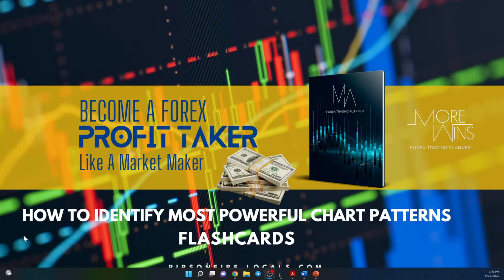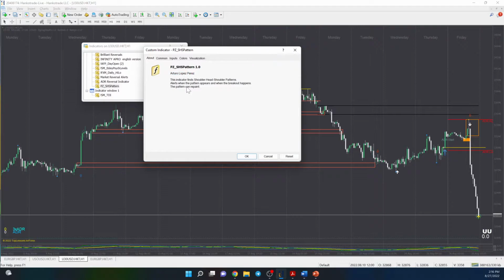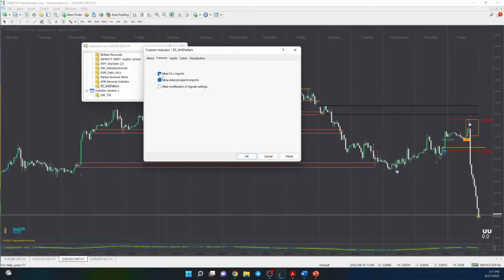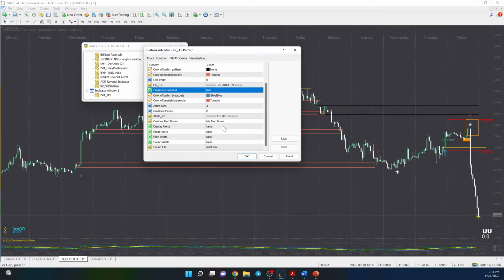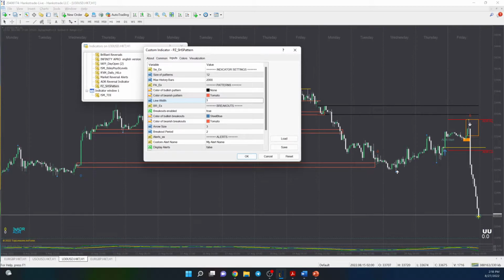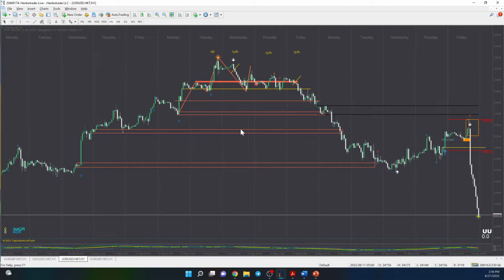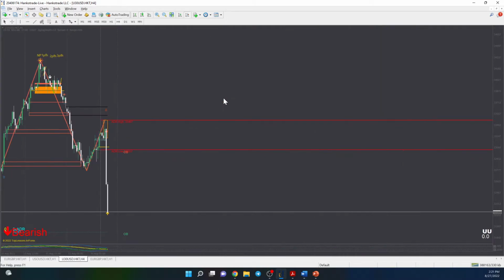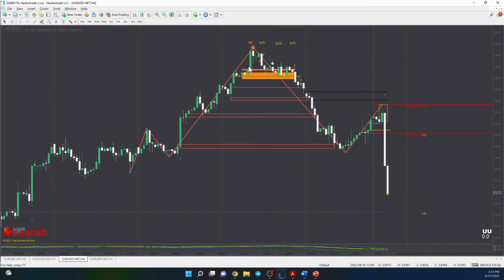Metatrader 4 Indicators Head and Shoulders Pattern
. 12% 1.25K/10K Kelvin Uhunamure
64 Views - Mar 1, 2024
Best metatrader 4 indicators for Head and Shoulders Pattern.

metatrader 4 price action indicator
pivot point indicator metatrader 4
best metatrader 4 indicators
trend indicators
forex indicators
price action candle indicator mt4
best forex indicator
support and resistance indicator mt4
best forex indicator combination
head and shoulders pattern
best trend indicator
best mt4 indicators
how to add indicators to mt4
forex mt4 best indicators
forex mt4 indicators
most popular forex indicator
metatrader 4 indicators
forex day trading indicators
best mt4 forex indicators
mt4 moving average indicator
indicators for mt4
forex indicators mt4
pivot point indicator mt4
the best free forex indicator
best forex indicator ever
mt4 indicators download
best indicators for mt4
new forex indicators